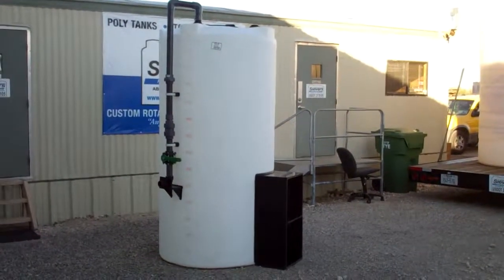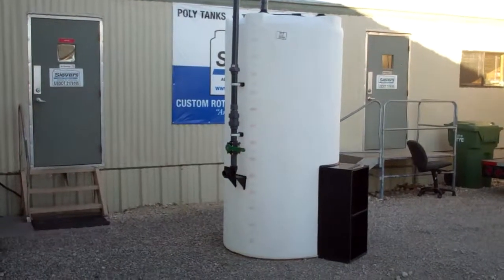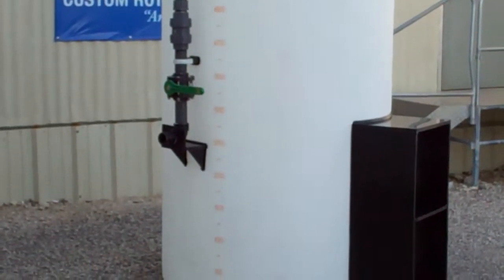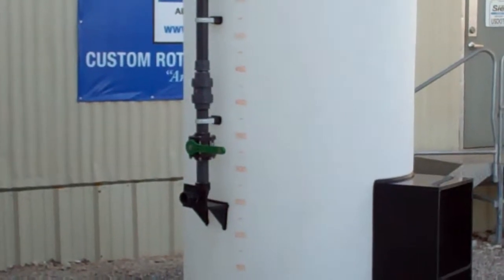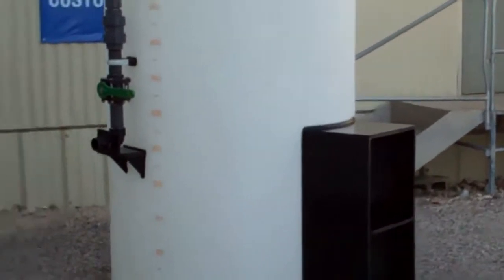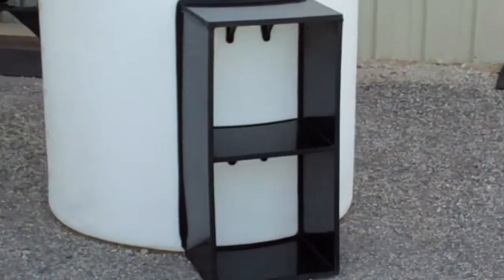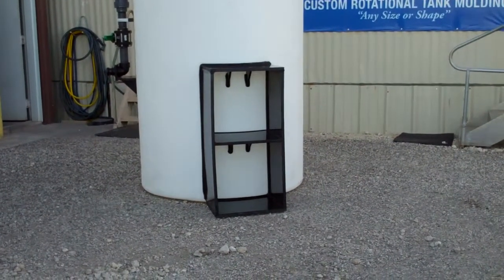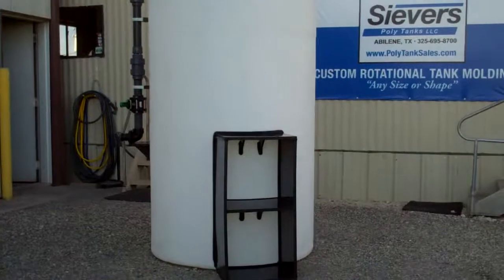700 gallon DEF Bulk Tank with Detachable Cabinet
Sievers Poly Tanks, LLC specializes in designing and building modified production and custom Diesel Exhaust Fluid (DEF) tanks. No matter what size or shape tank is required, we can build it. If no production tank fits your needs, we can design and mold any tank configuration to accommodate special needs.

We also carry containment tanks, elevated storage tanks, oil field treater tanks, water tanks, used totes (175, 225, 275, and 330 gal), used barrels (55 gal metal and 15, 30, & 55 gal plastic), and used poly tanks in various sizes. Our tanks can be molded in 1.5 or 1.9 specific gravity depending on application.

We are distributors of Banjo & Green Leaf fittings, couplings, and valves. We also carry the full line of SHURflo industrial pumps.

Pricing (Tank Only):
700 Gallon Vertical DEF Tank (48" D x 98" H) $677

for more information and additional pricing.